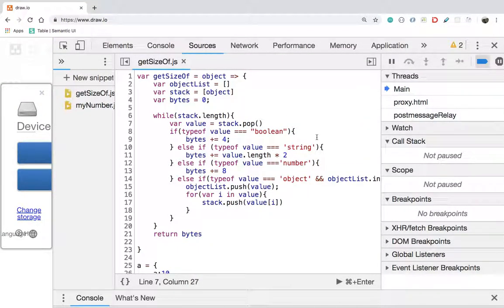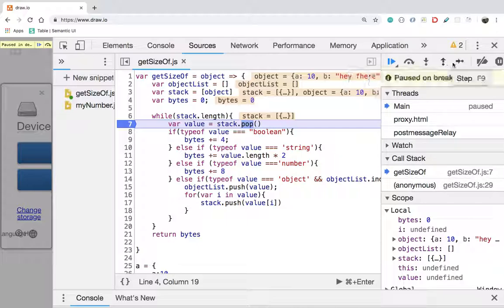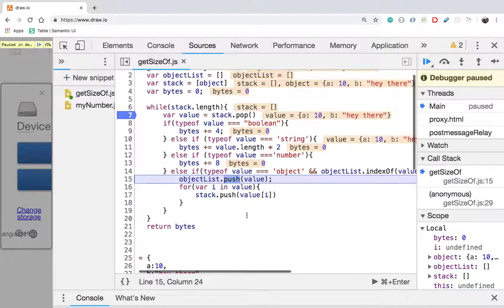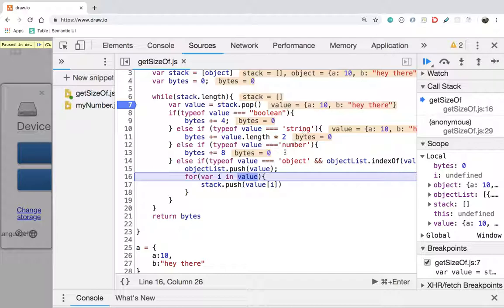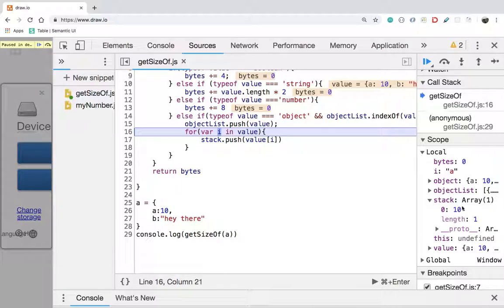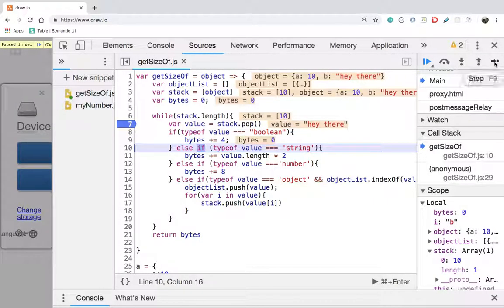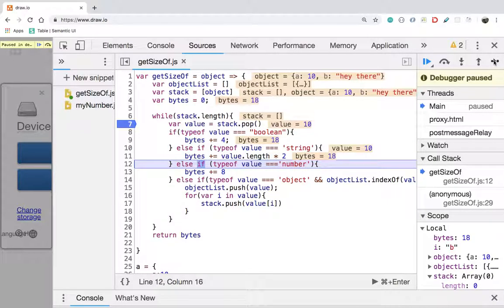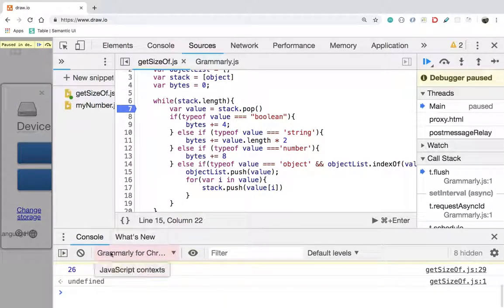getSizeOf Method walk through (Optional)